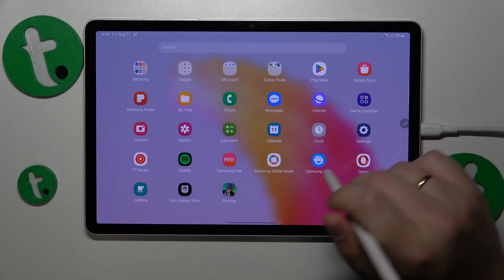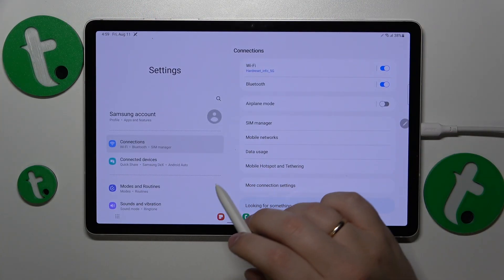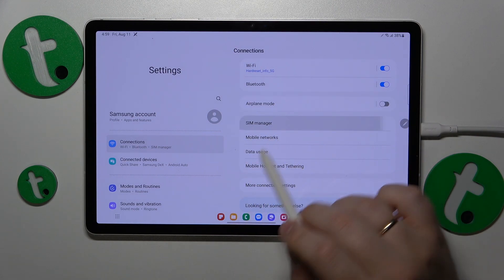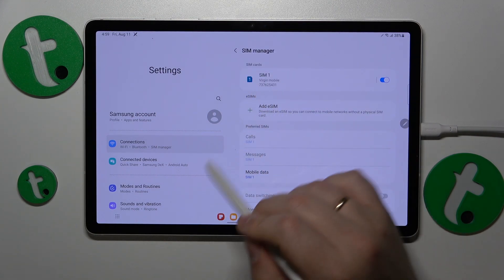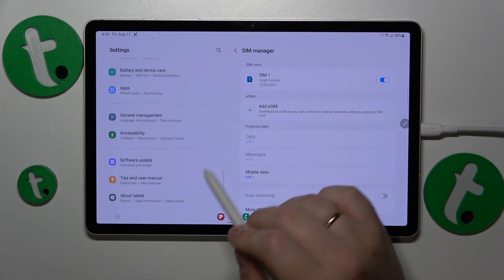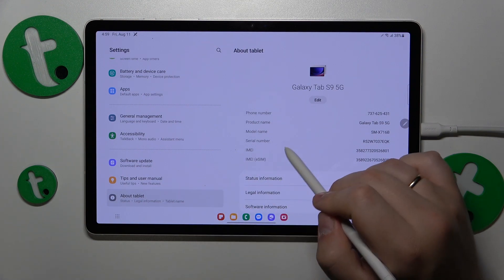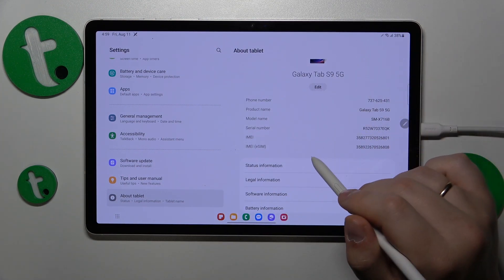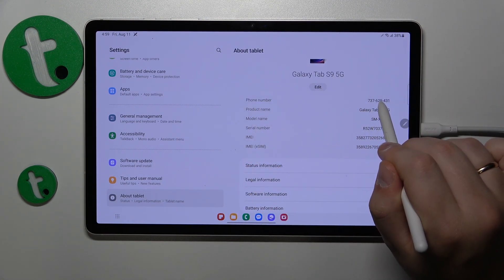How to See the Mobile Phone Number on SAMSUNG Galaxy Tab S9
Need to find your mobile phone number on your Samsung Galaxy Tab S9? Watch this quick and easy tutorial to learn how to locate and verify your phone number using your device's settings. Whether you're setting up a new SIM card or simply want to confirm your number, this video has you covered.

How to check the mobile phone number on a SAMSUNG Galaxy Tab S9? How to find phone number on a SAMSUNG Galaxy Tab S9? How to check SIM status details on a SAMSUNG Galaxy Tab S9?